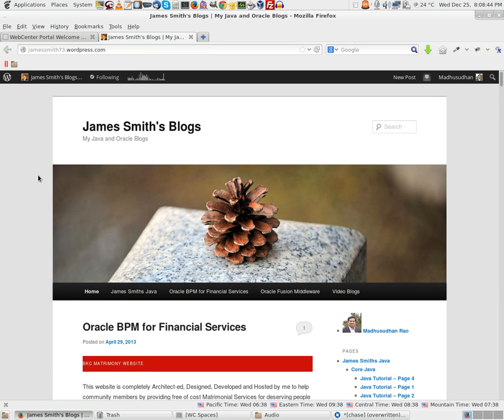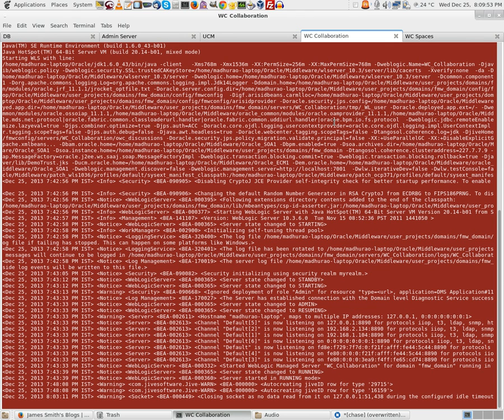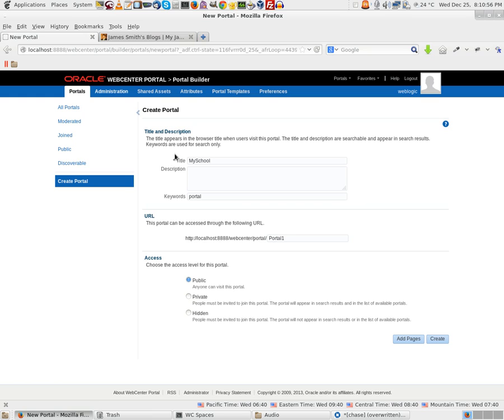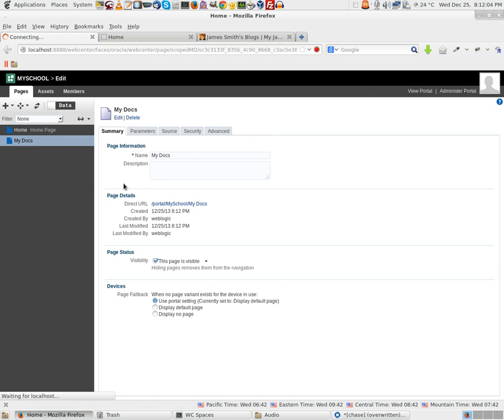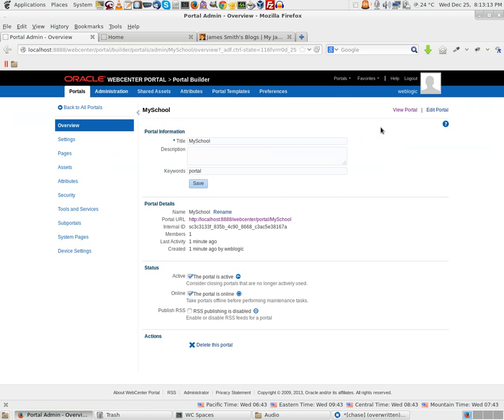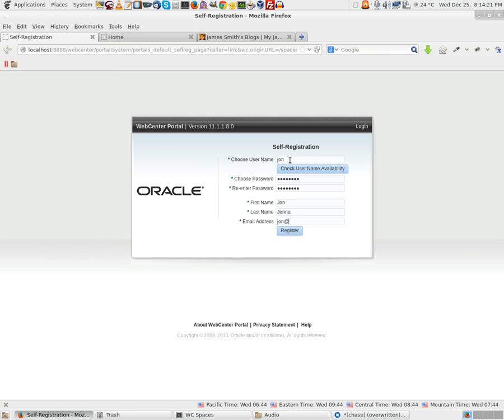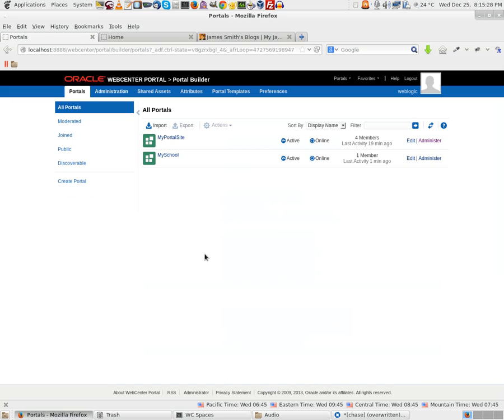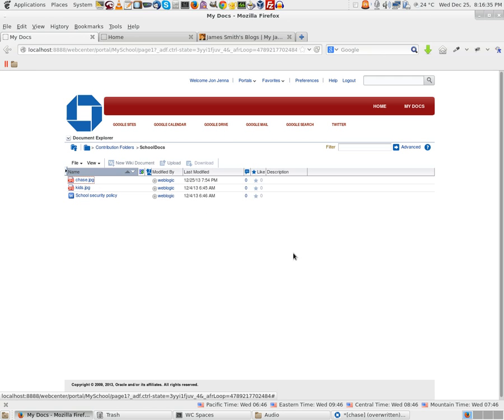Webcenter Portal Basics PS7 11.1.1.8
Create webcenter portal , add pages, change template, register new user, grant access to the user to access the portal